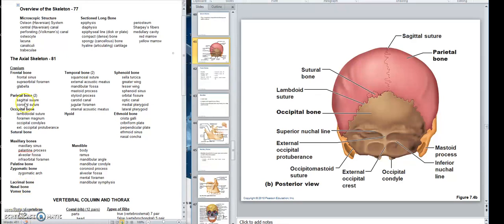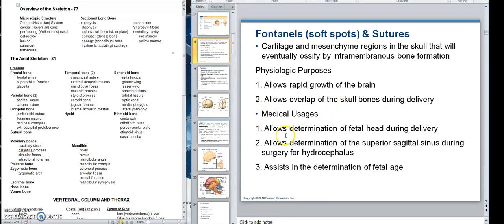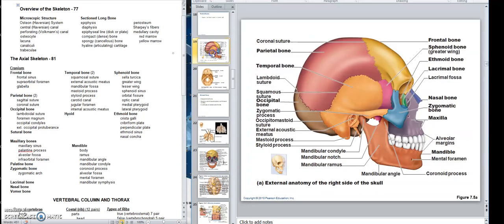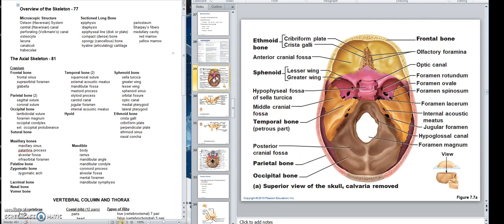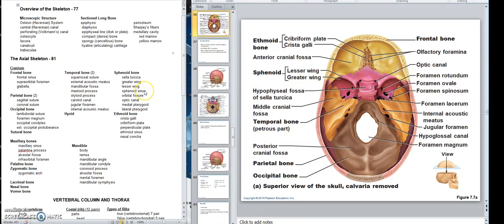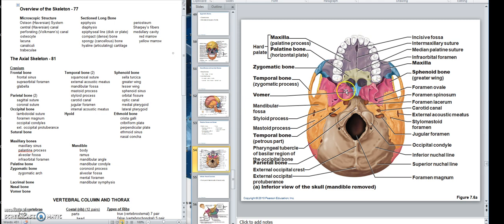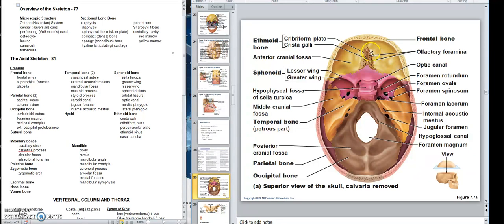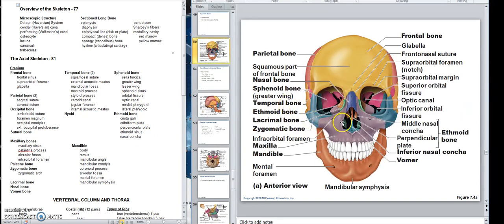Bone Lab 2